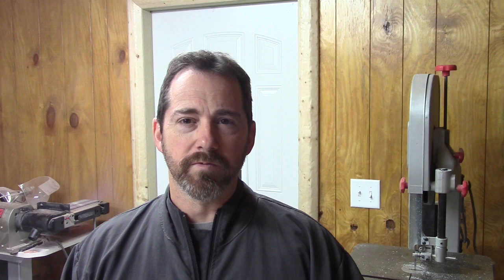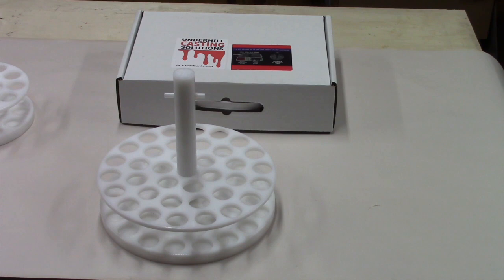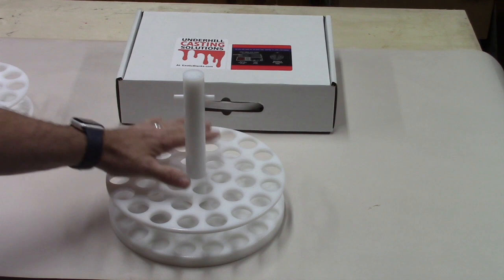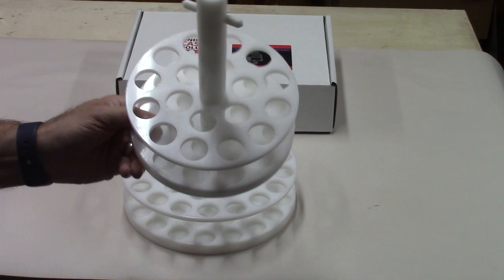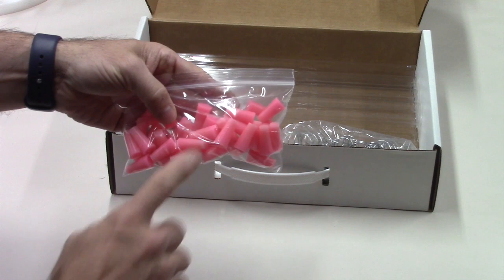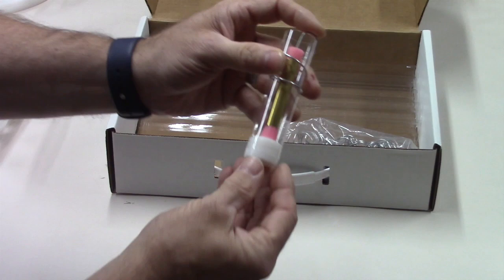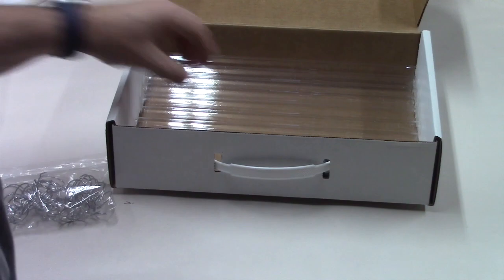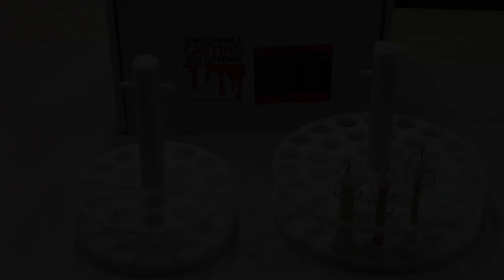What is the Vertical Casting System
John Underhill shows the contents of the Underhill Vertical Casting System, available exclusively at ExoticBlanks.com.  This is the latest refinement of the vertical casting system John has been using for casting pen blanks over tha last decade.